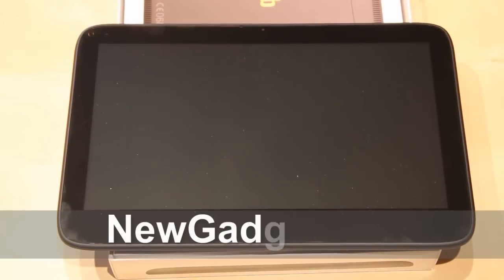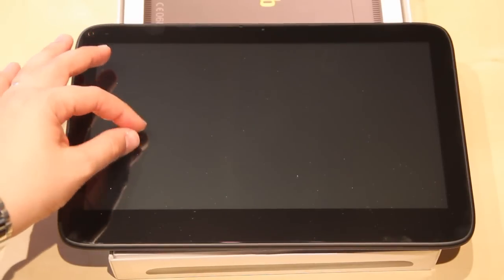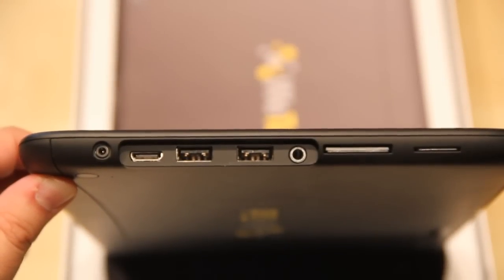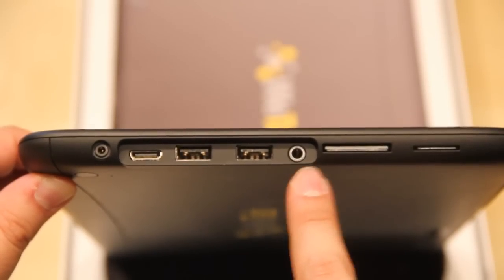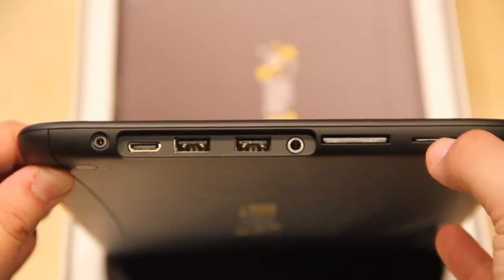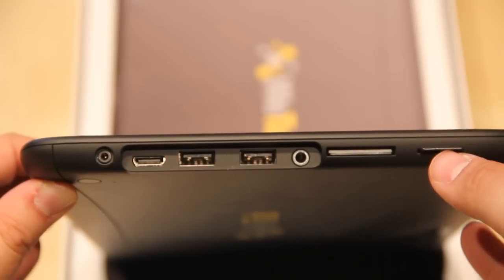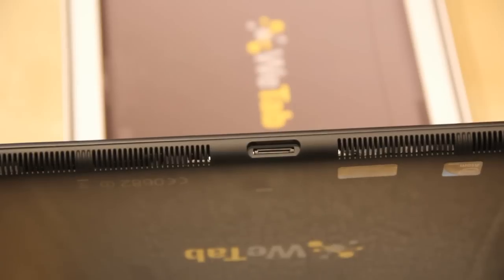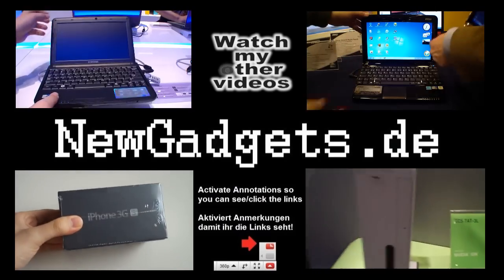WeTab Hands On - English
Introducing the hardware of the WeTab with Intel Atom N450 CPU, 1GB RAM, miniHDMI, 2x USB 2.0, Cardreader, Headset Port.